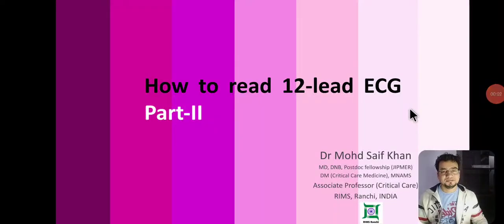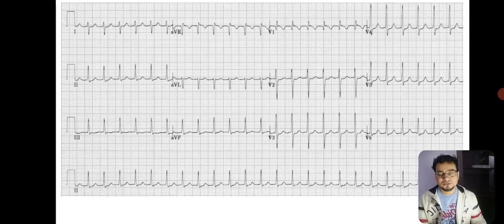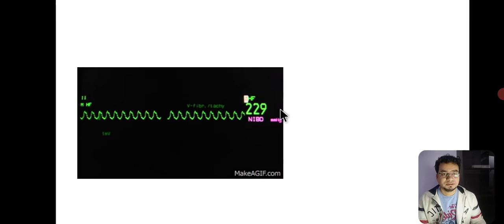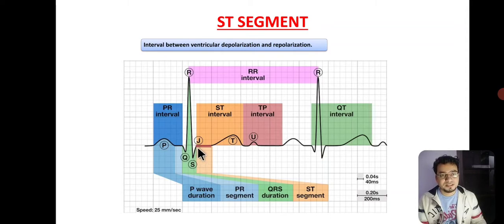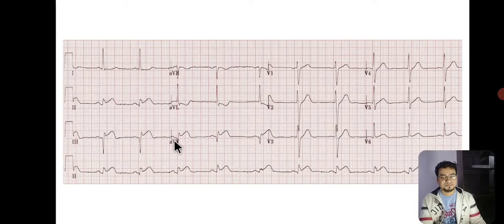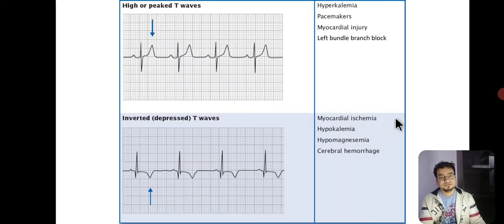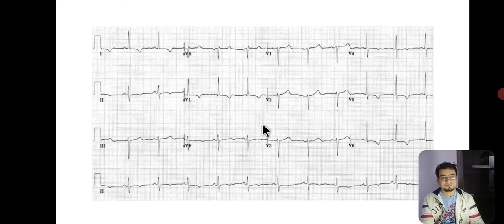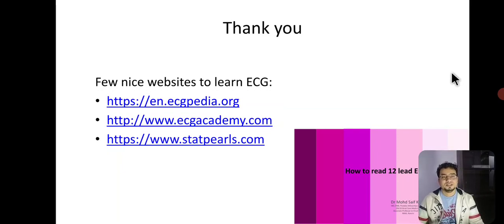Learn ECG part-2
Stepwise and quick 12 Lead ECG (Electrocardiogram) interpretation with various examples of ECG strips. This video specifically designed for medical students, interns, and residents in training, and even medical practitioners.
Brief Biodata of teacher:
Dr Mohd Saif Khan has completed his MBBS from Coimbatore Medical College, Coimbatore, MD from LHMC, New Delhi, and Postdoc fellowship (critical care) from JIPMER, Pondicherry. He joined Pondicherry Institute of Medical Sciences, Pondicherry as an assistant professor in the critical care department and worked for two years then moved to the prestigious Tata Memorial Hospital, Mumbai, to pursue a Doctorate in Medicine (critical care Medicine). He later worked at Homi Bhabha Cancer Hospital, Varanasi for one year before moving to Ranchi to work as an associate professor at Rajendra Institute of Medical Sciences (RIMS). He has ten years of experience in teaching critical care medicine.